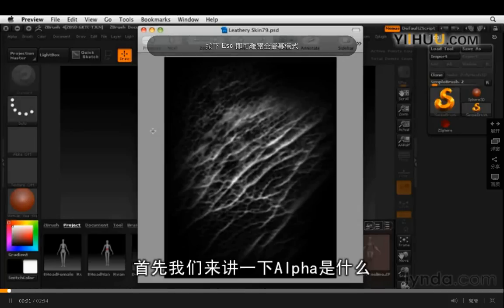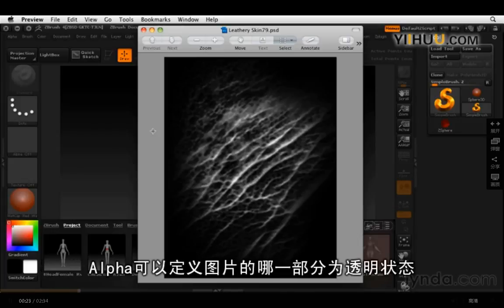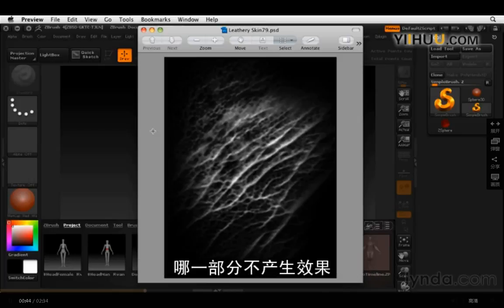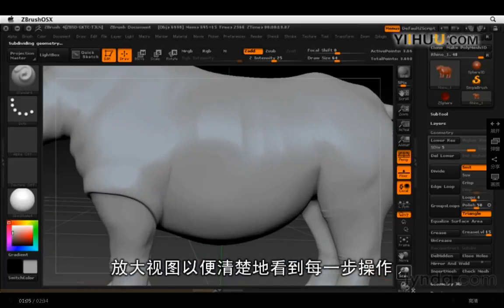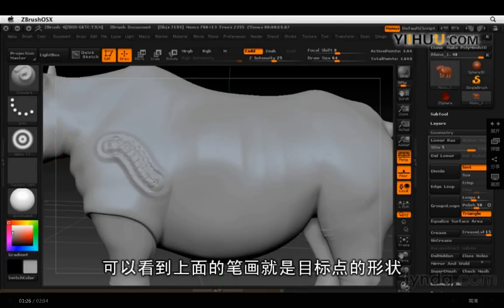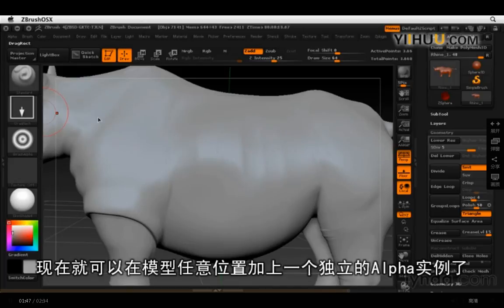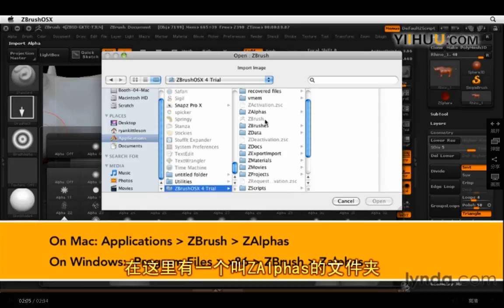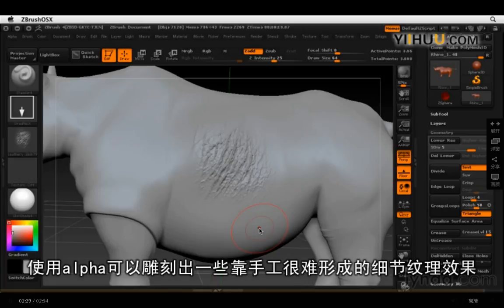25：4 5 使用Alpha